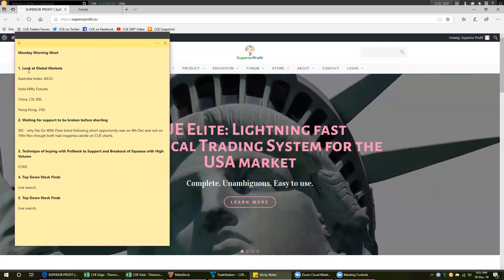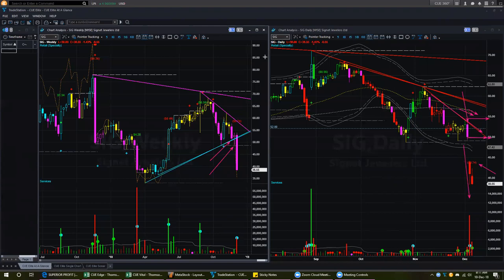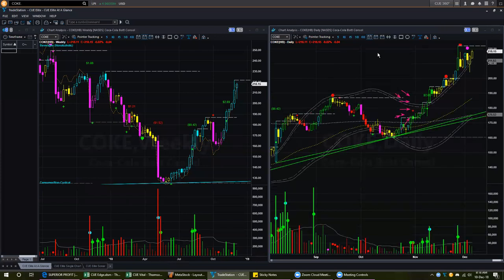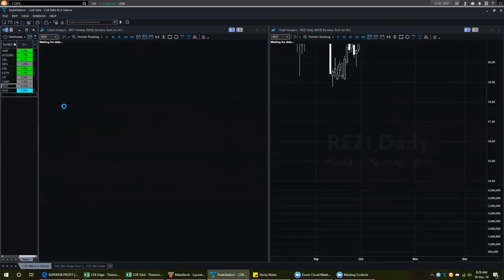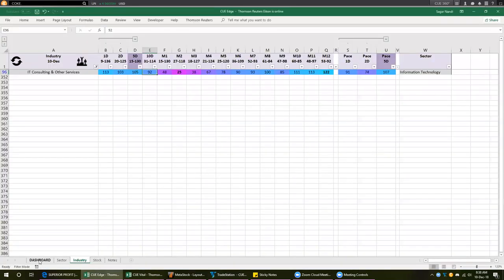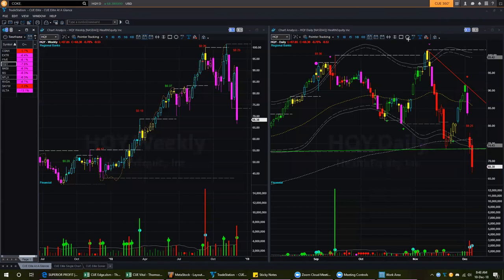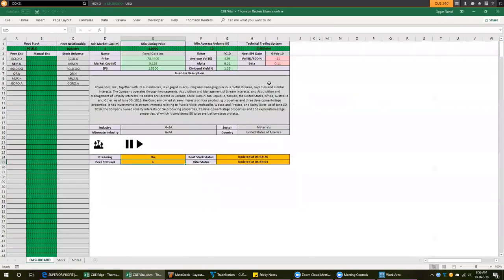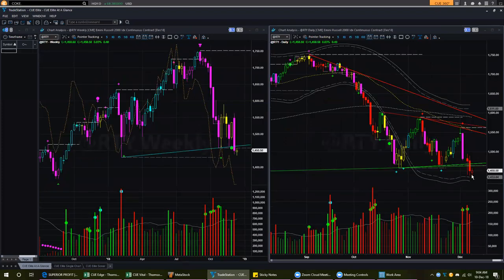Monday Morning Meet: Live Analysis and Q&A - 10th Dec 2018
Join us for live analysis of the market and stocks using CUE 360° analysis where we use Technical Analysis, Fundamental & Peer Analysis as well as Industry Rotation Analysis to locate trading opportunities in the market.

Using this CUE 360° analysis, you can confidently and unambiguously analyze the market and stocks and make your buy/sell decisions.